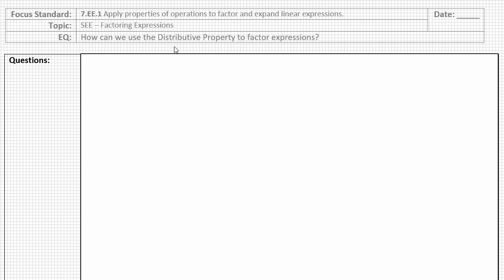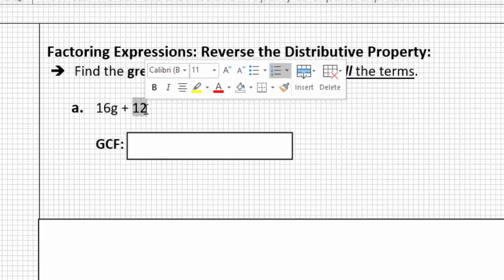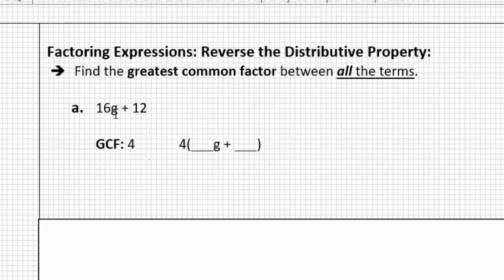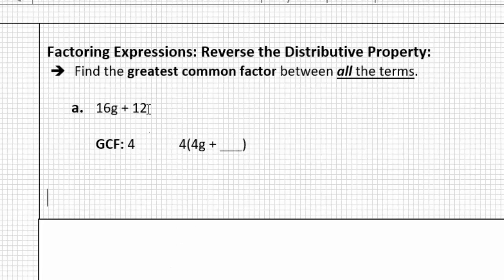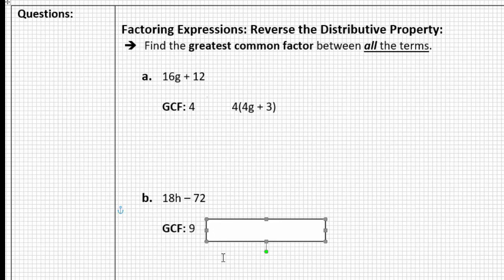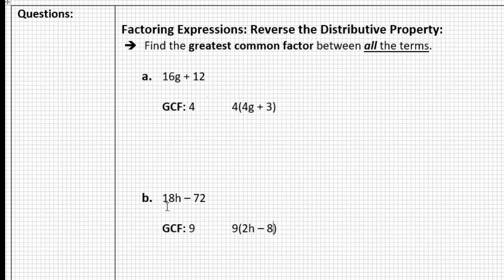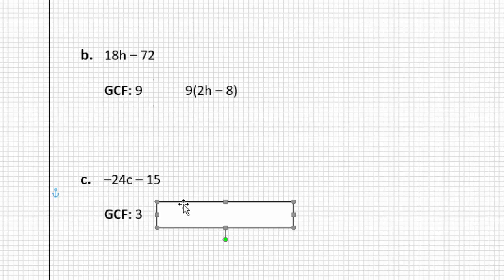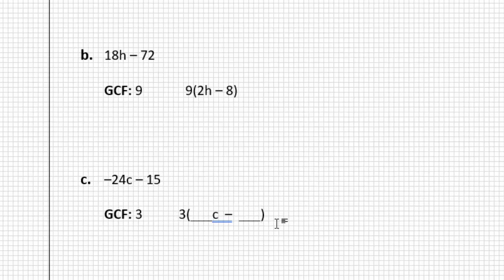SEE - Factoring Expressions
This Math7 video demonstrates how to use GCF and the Distributive Property in reverse to factor expressions.